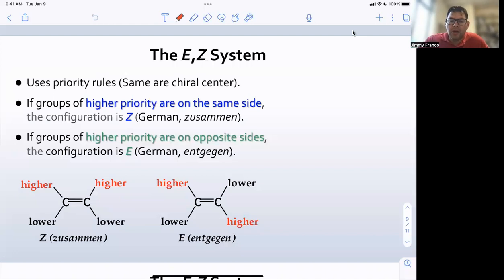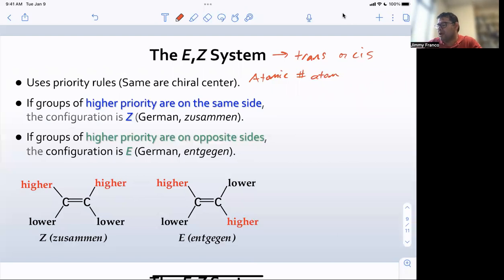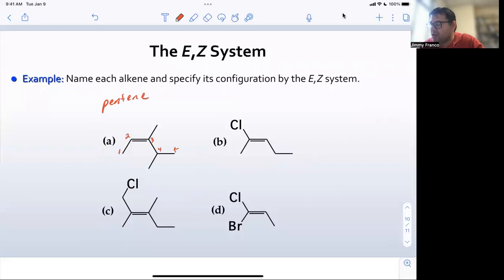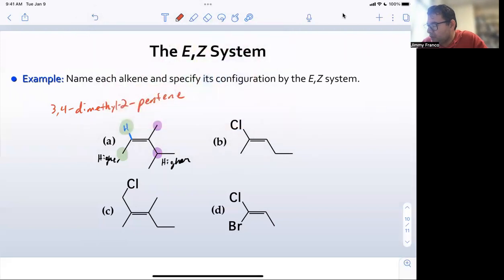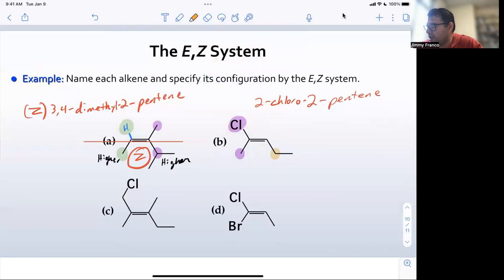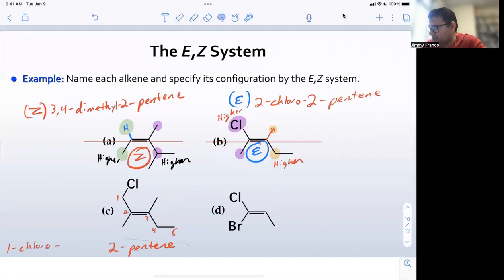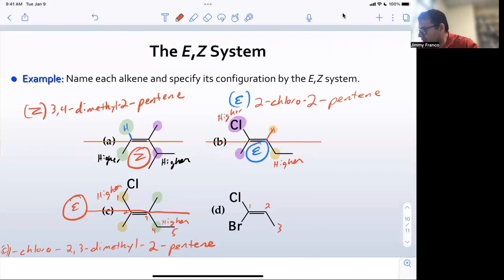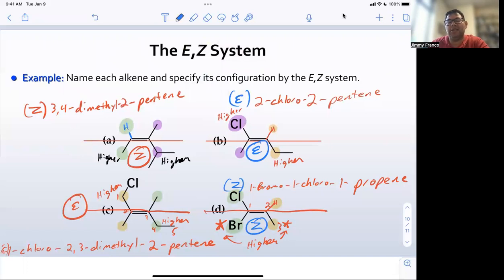Introduction to alkenes, examining E and Z conformations.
This video examines E and Z conformations of alkenes.